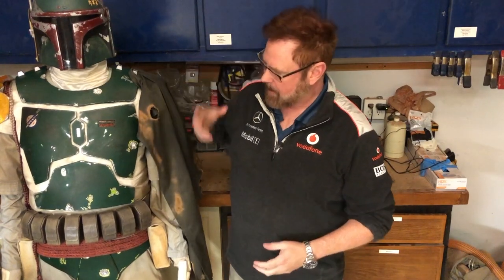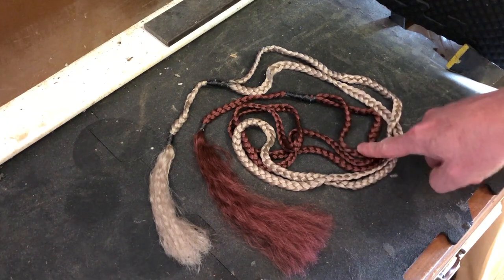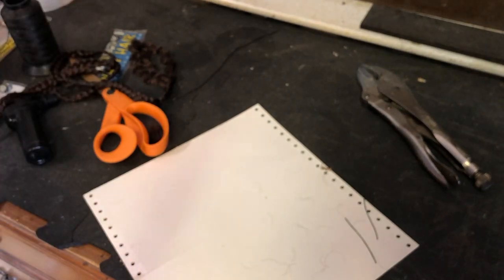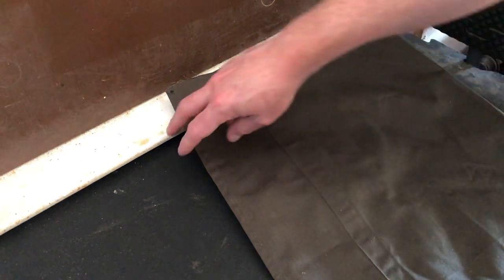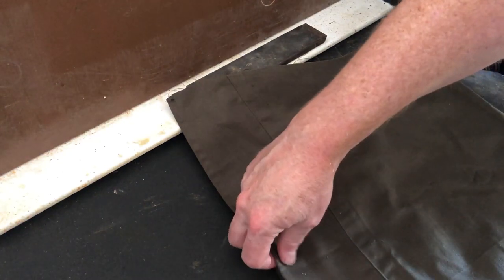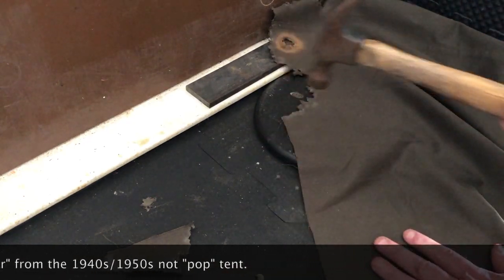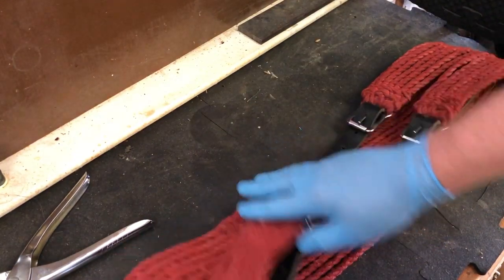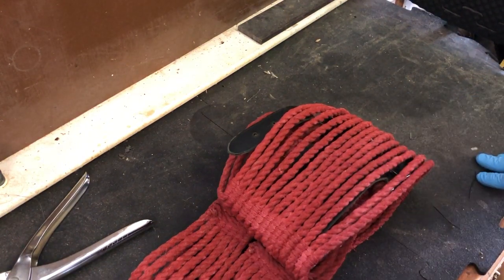How to make Boba Fett Armor (Step by step) part 7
Learn more about this channel, get updates on upcoming videos, view photos of some of my projects or post samples of the projects you’ve made from this channel all right here:

This is part 7 (video #12) of a multi part series taking you step by step through the process of turning an EVA foam floor mat, or Sintra sheet into realistic Boba/Jango Fett style Mandalorian armor, perfect for Cosplay, Halloween or Fan Films.
In this episode we talk about the little extras that complete the base Boba Fett costume.

If you want to use the same Boba Fett Flight Suit as me, you can find it here:

You can also find a great version of it at Imperial Boots. It's more expensive, but it does include boots, gloves, and ammo belt as well as flight suite and flak vest and pouches. You might be able to buy it without the extras, but I don't know that for sure. You can find there suit here:

If you would rather make your own flight suit:
Here is a video that talks about how to convert a workmen's coverall into a Mandalorian flight suite:
You can probably find other videos as well.

There used to be quite a few Flight/Jump Suit Patterns out there but they seem to have vanished.
The only thing I could find was a post on the Mandalorian Mercs with some helpful suggestions.

Here it is:

There are 2 commercial  patterns for coveralls that can be adapted for a Mandalorian Flight Suit, Green Pepper #142 and KwikSew #3389. Both will require a decent amount of modification to be made to work. If you want a screen accurate flight suit, do not even think about using the first pattern, start with the Kwik-Sew  and go from there. You can also take a standard shirt and trouser pattern, grade the waist of the shirt to match the trouser waist, then raise the trouser waist by 2-3" and connect them.

Green Pepper #142.
Very easy pattern to sew.
High collar
front closes to neck
Uses set in semi-raglan sleeve design without conventional armhole
Impossible to make a screen accurate flight suit without re-drafting the pattern

Kwik-Sew #3389
Alter collar from lay down to standing. (easy)
Alter Lapels to straight placket front (easy)
Add Center Back seam (Easy)
Remove Back Yoke and transfer yoke ease to center back seam (moderate)
Eliminate breast pockets (easy)
Raise the Armhole and Reduce sleeve volume (moderate to hard)
        Option 1 use smaller size armhole transposed to larger size (moderate), taper sleeves
        Option 2 Redraw armhole and draft new sleeve (for the brazen, brave or highly skilled)
Add short outer sleeve. (easy or moderate depending on which armhole option you choose)
Eliminate slash pockets at hip (easier than you think)
Eliminate Back Pockets (easy)
Add desired hip pouches, Shin Pockets etc.